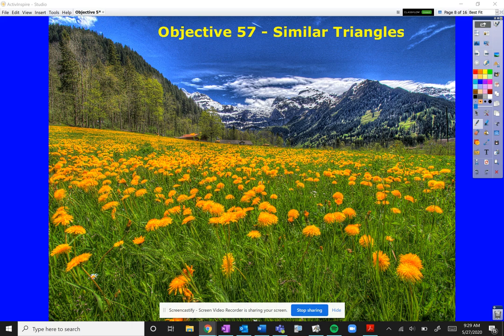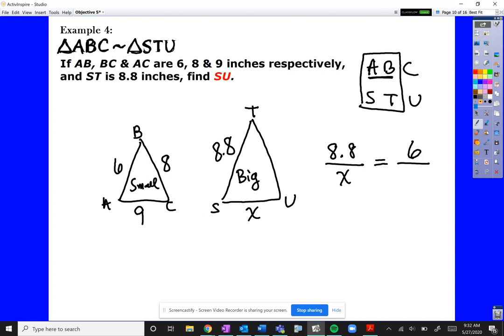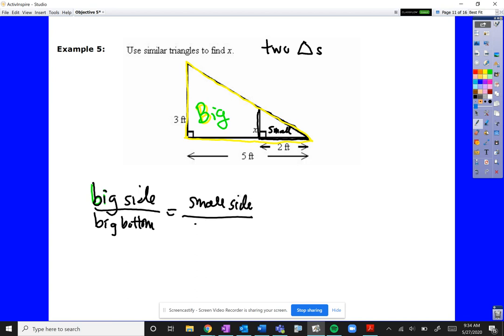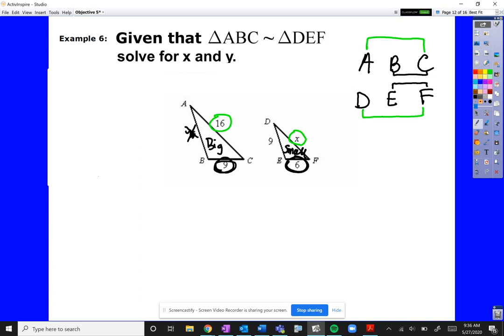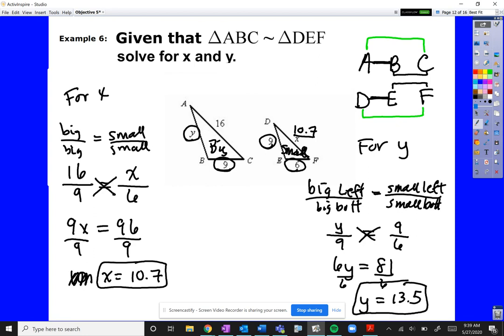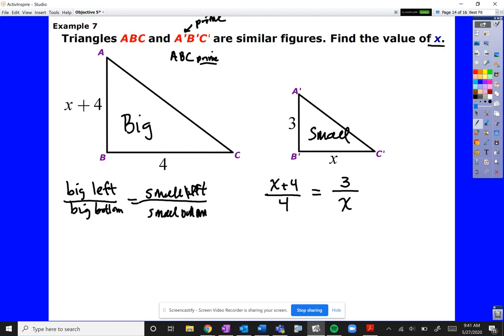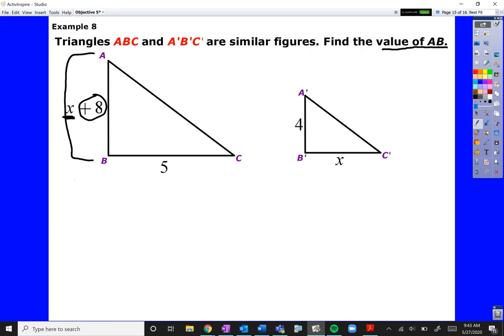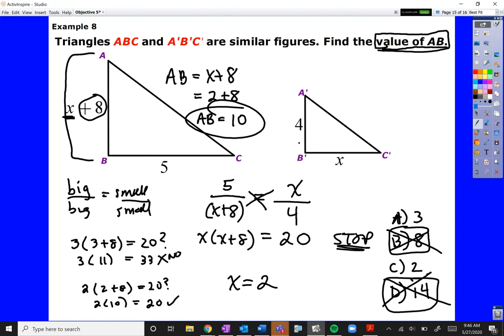WHS Geometry Objective 57